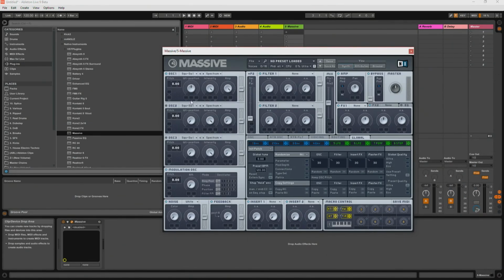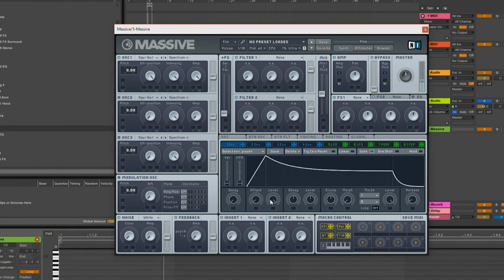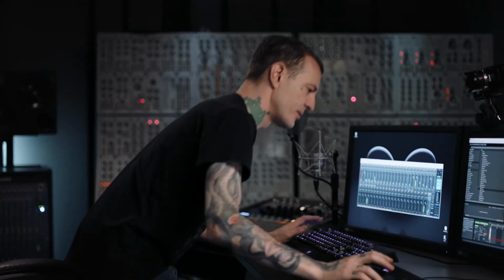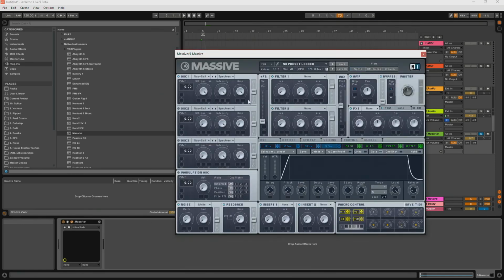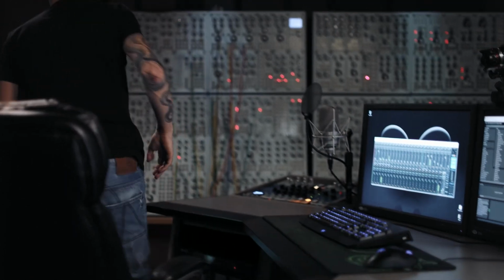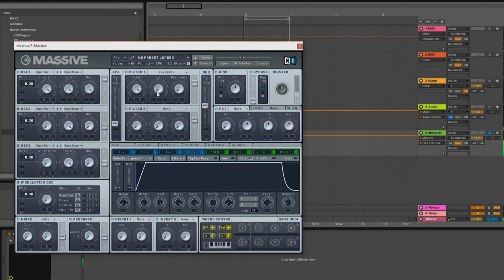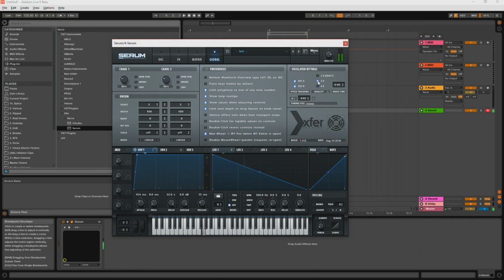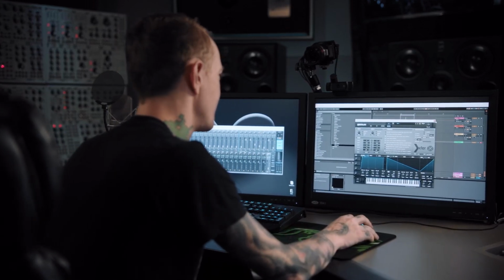09 - Digital Vs. Analog Synths